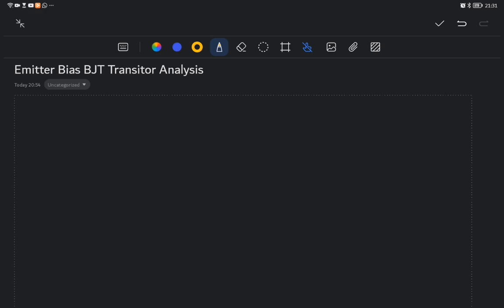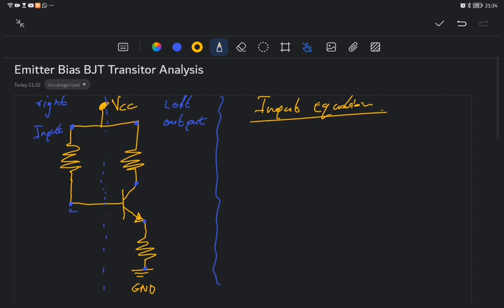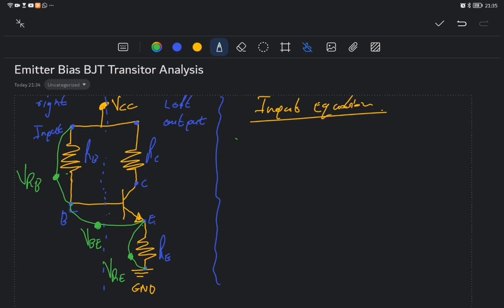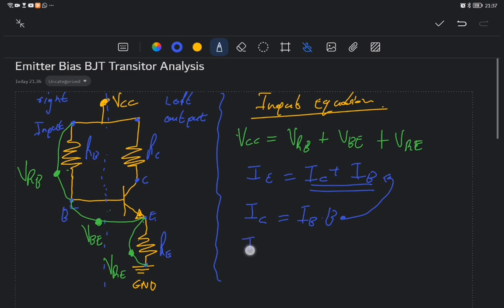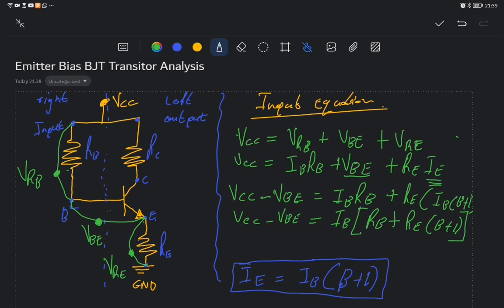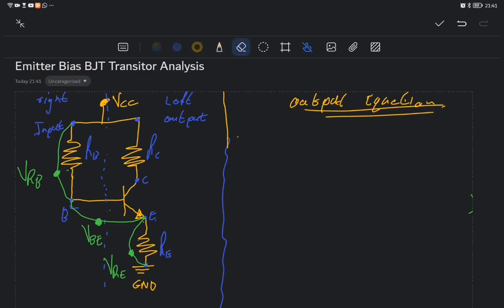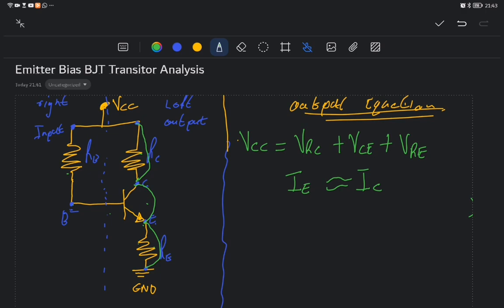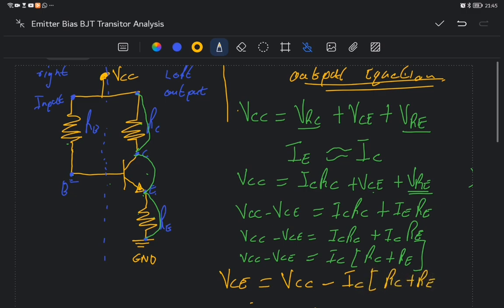Emitter Bias BJT Transitor Analysis (Input/output equations).